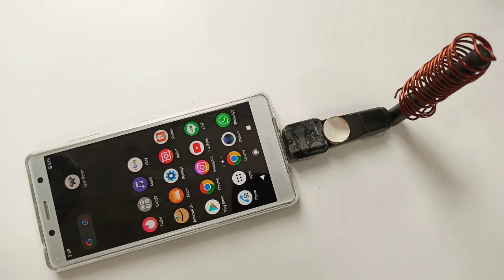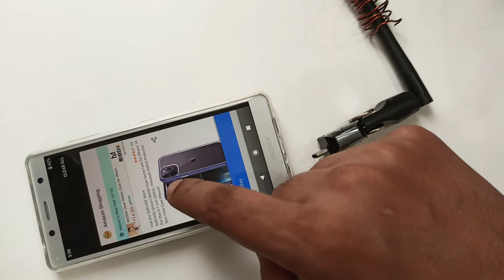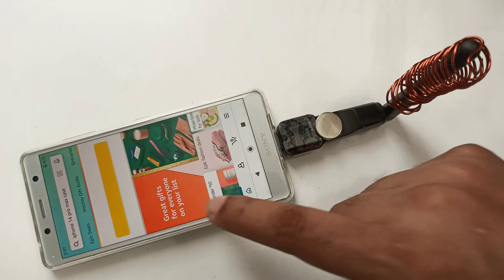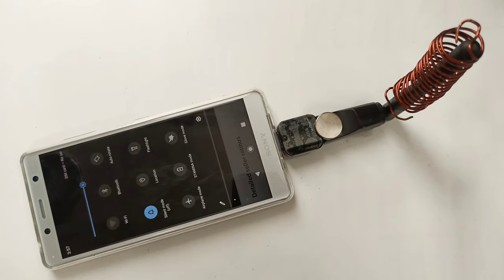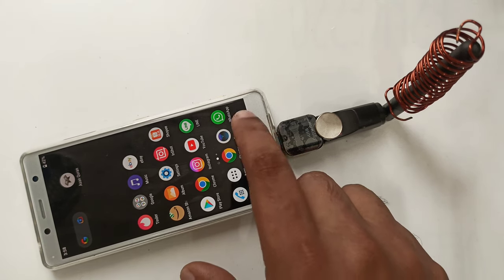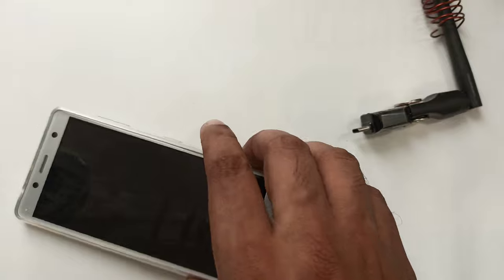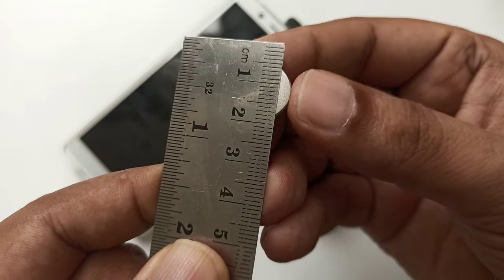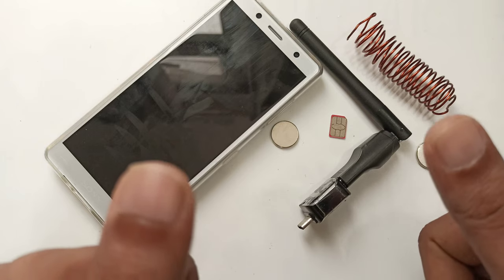Don't Throw Your Old Usb WiFi Get Unlimited Internet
SAMSUNG
APPLE